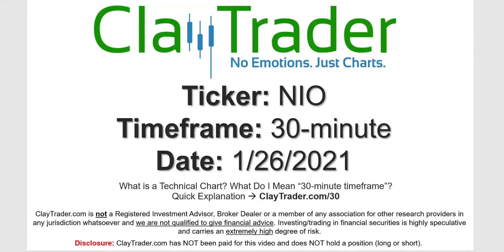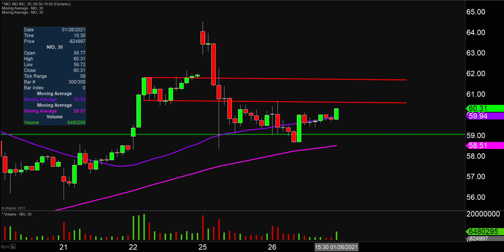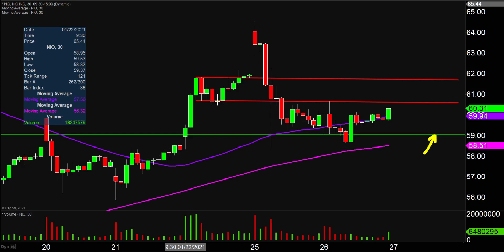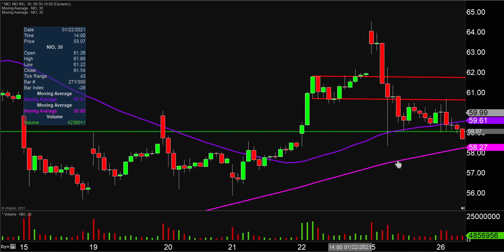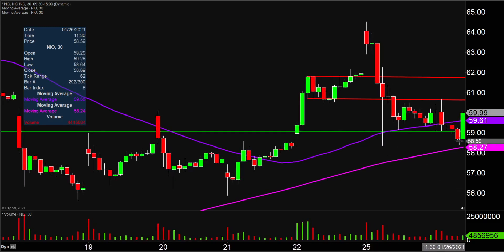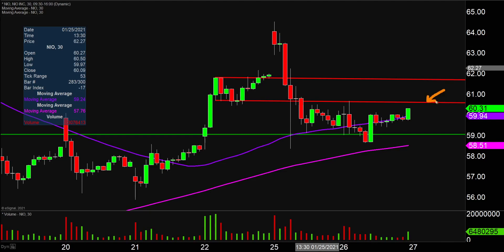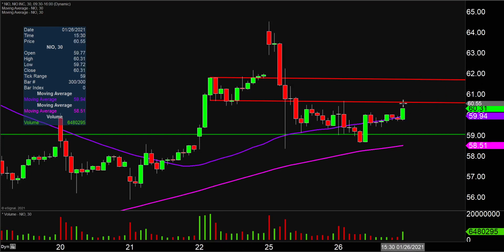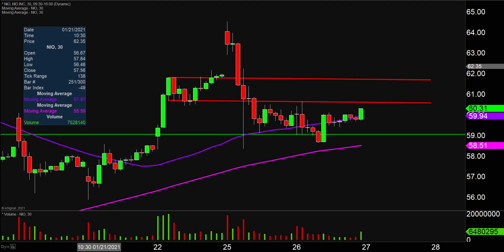NIO Limited - NIO Stock Chart Technical Analysis for 01-26-2021